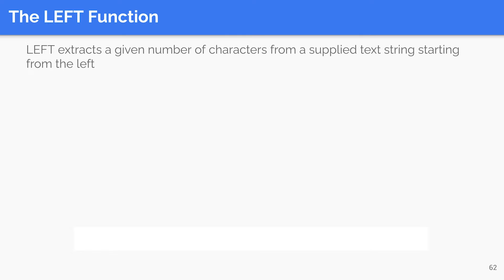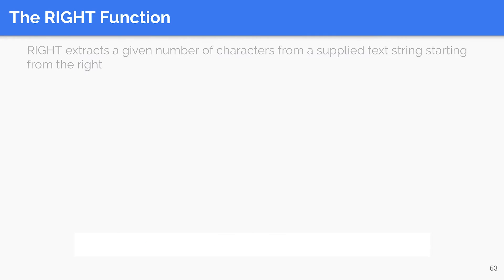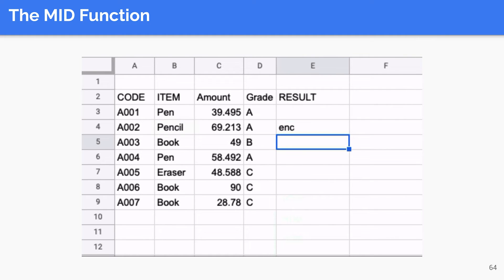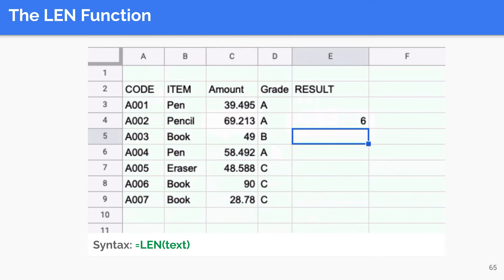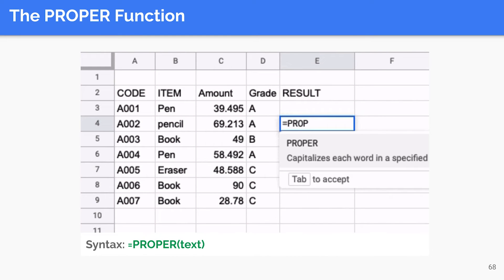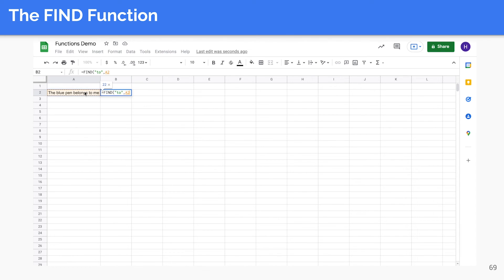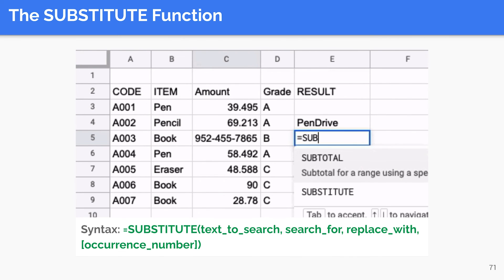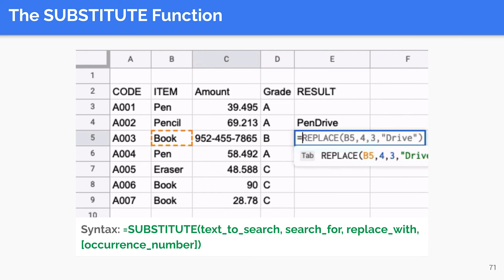Lesson 14: Text Functions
Spreadsheets are not all about numbers and calculations. The descriptions in the form of text to explain your numerical data can be formatted as well. Text Functions are available for such cases and so much more. And yes, they are in the form of formulas that aid automation as well.
We will cover the following in this lesson: the LEFT, RIGHT, MID, LEN, LOWER, PROPER, UPPER, FIND, REPLACE, SUBSTITUTE, and TEXT functions.

Pre-sign-up for the Cloud School learning platform using the link provided below and get 12 months of free access to all courses and resources. The offer is open to the first 100 pre-sign-ups!